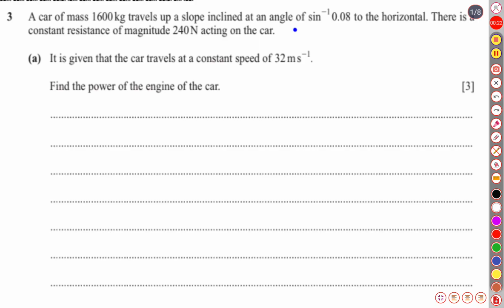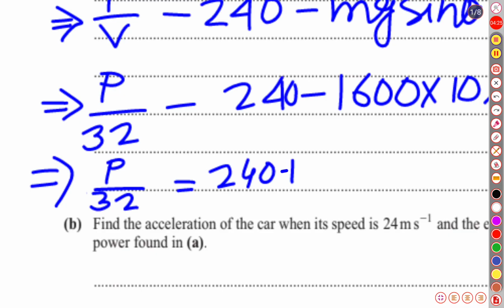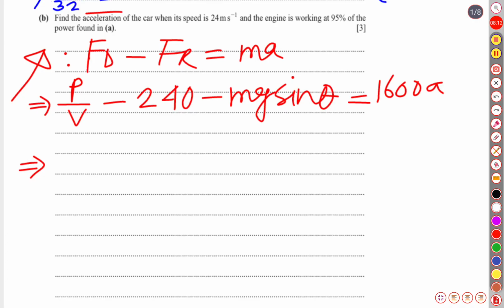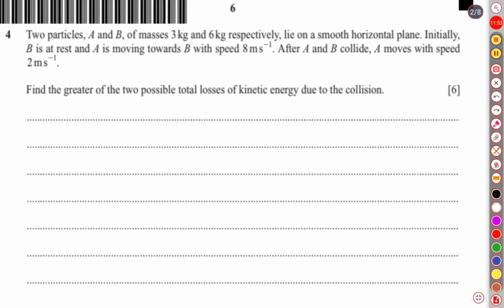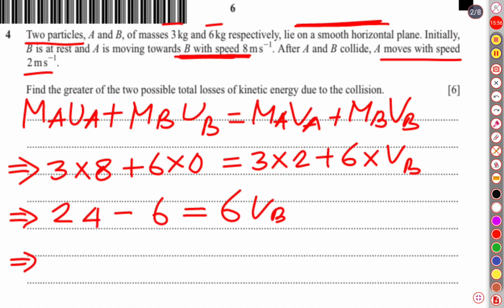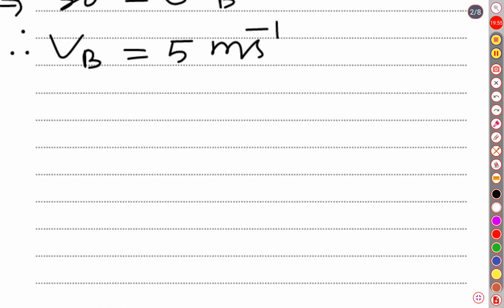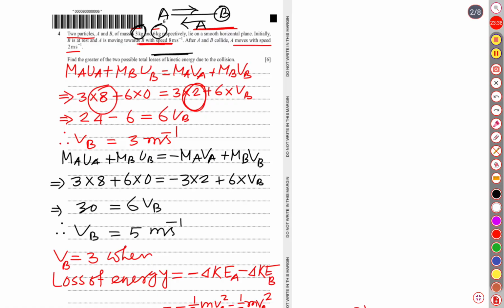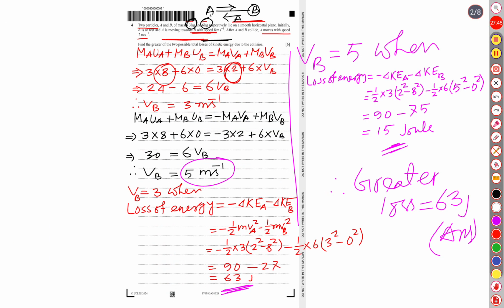Mechanics 9709/43/O/N/24 Q 3 & 4